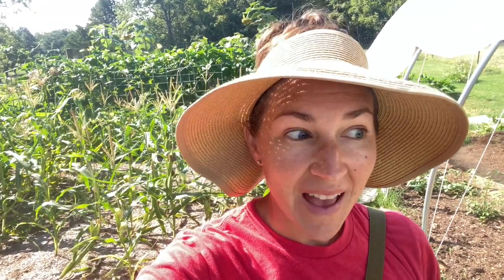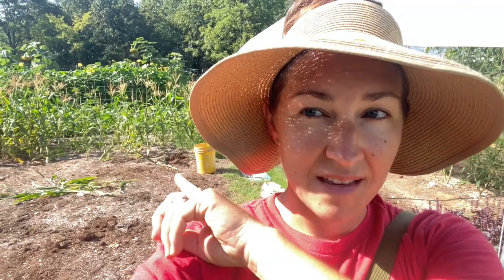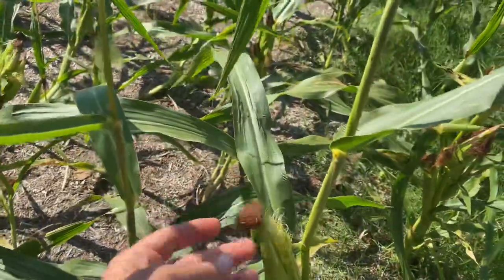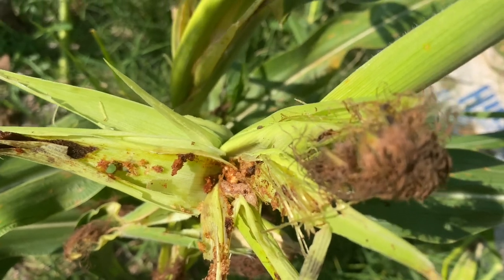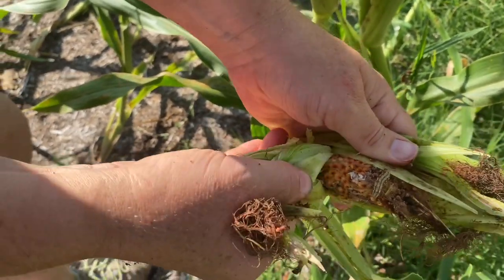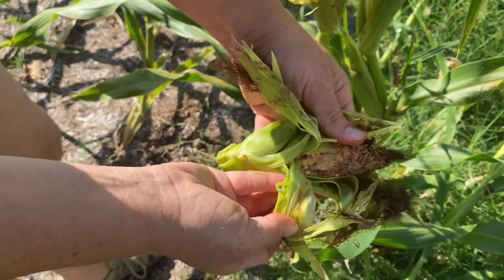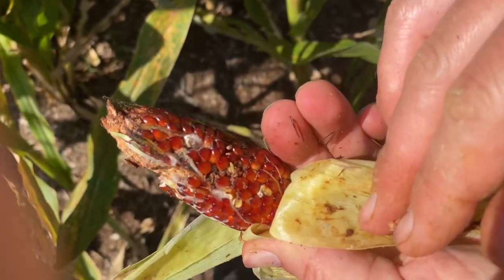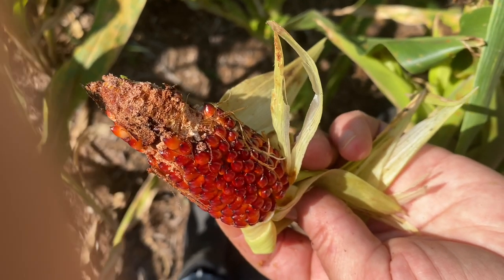Total loss on the Strawberry Popcorn!